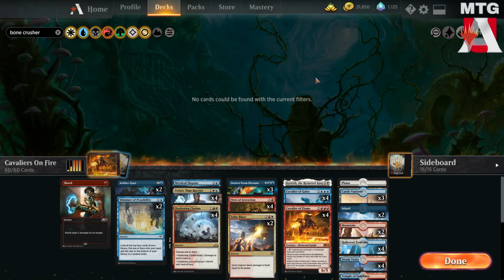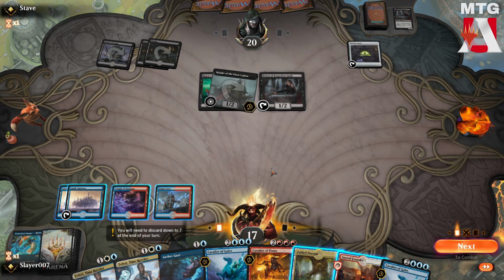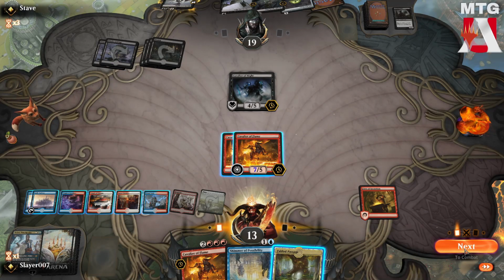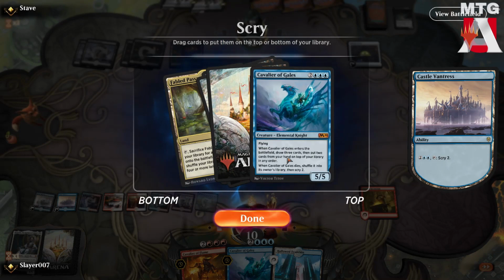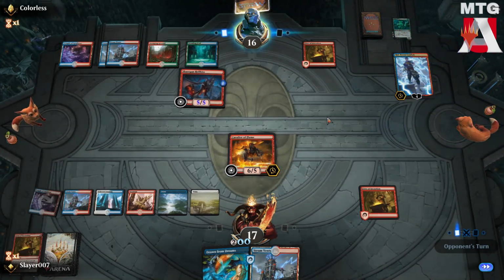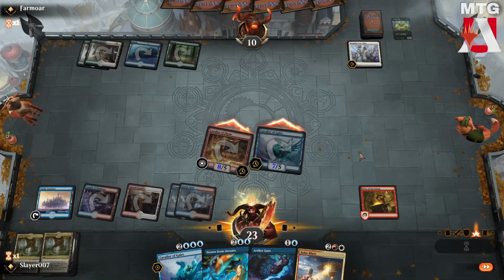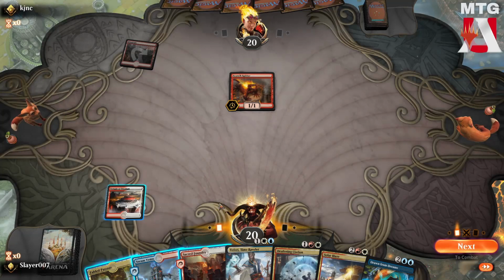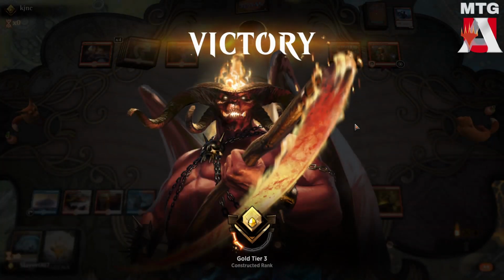Meta Tuesdays: Cavaliers On Fire in MTG Arena Standard (AKA Jeskai Fires)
This week we play Jeskai Fires,  Cavaliers Version.  Basically with Cavalier of Gales and Cavalier of Flame backed up by Fires of Invention.  This deck has been around for a while now,  but now seems to be the best time to play it.  Having access to shimmer of possibility and two copies of solar blaze really makes this deck a threat in best of one standard.

Game 1:  04:51
Game 2:  24:13
Game 3:  35:08
Game 4:  38:58
Game 5:  44:49

Janitor's Twitch Channel (Bilingual game play of MTG Arena and other PC games).